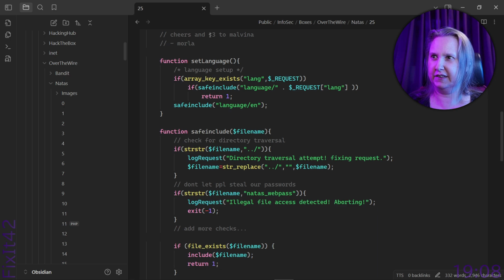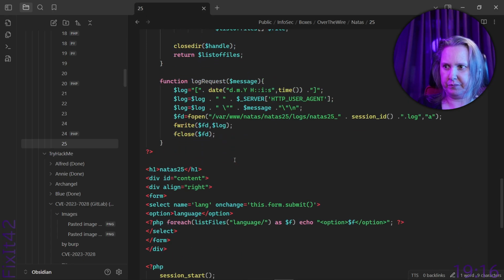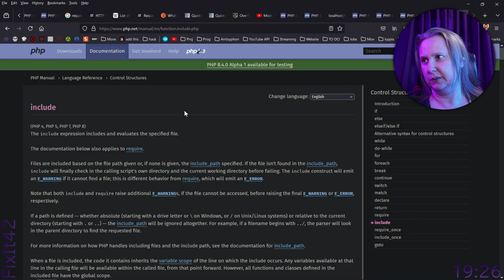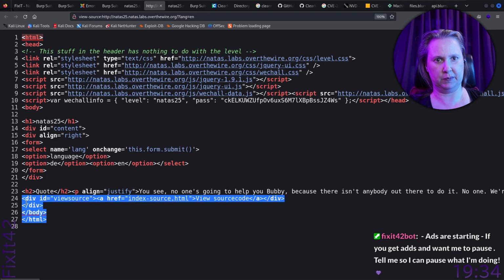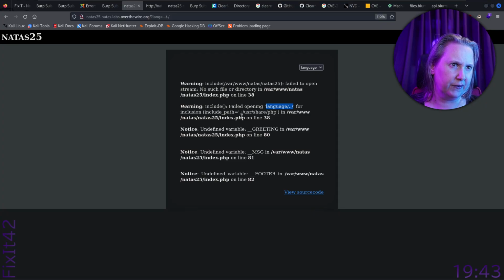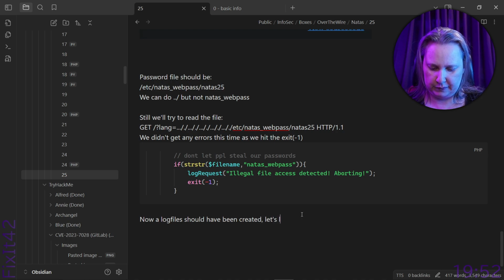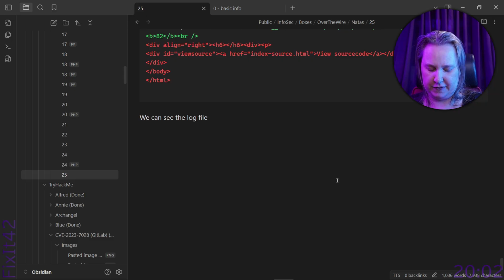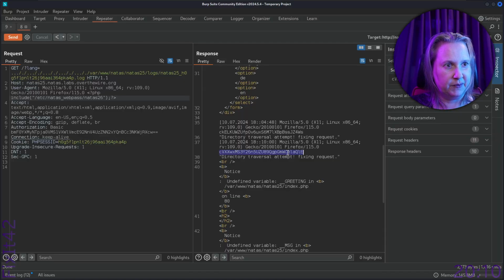natas25 - Learning Hacking @ OverTheWire (2024-07-10)